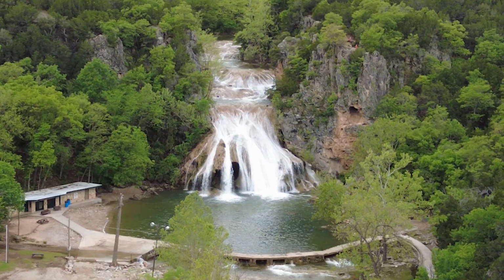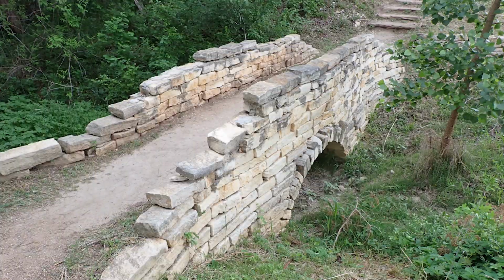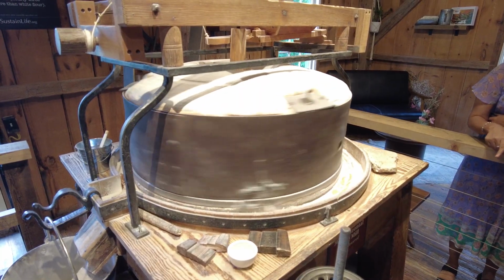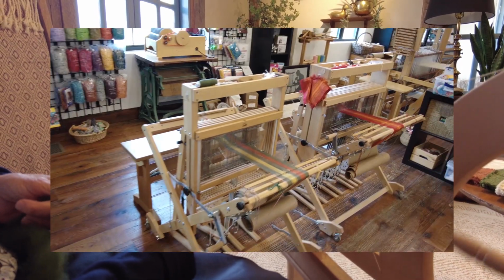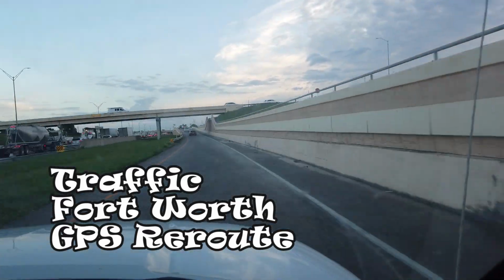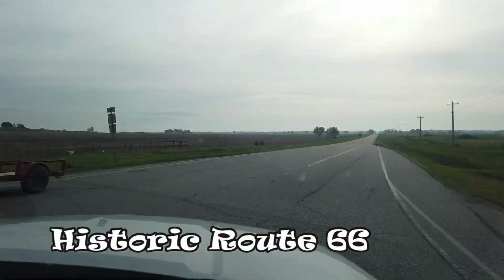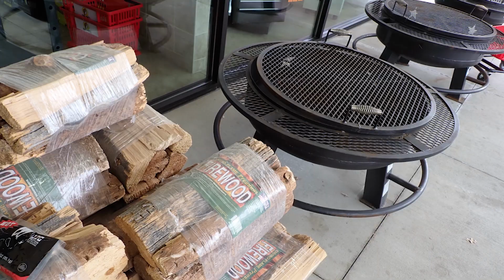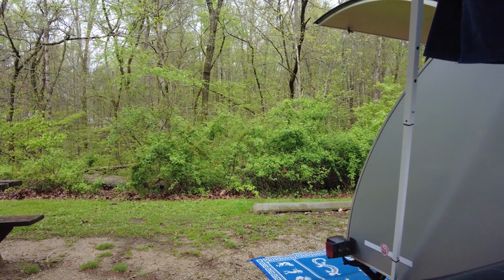Road Trip | Discovering America | 5000-Mile Adventure | Episode 8 Waco to Spring Mill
This 8th Episode is my last day in Waco at the Heritage Homestead before taking a hard 3-day drive to Spring Mill State Park Indiana.  The Homestead is a community of skilled craftsmen and women that show us a time of living in the 1800's.  A beautiful tour of the homestead with lots of very interesting activities and goodies to purchase.  The 3-Day drive is 1029 miles, and I stop at 2 waterfalls along the way ... It's a stormy drive and a challenge. Then there is Buc-ee's for gas and food an amazing place!